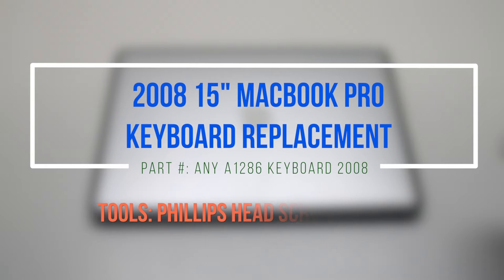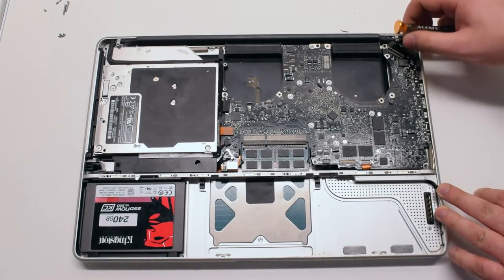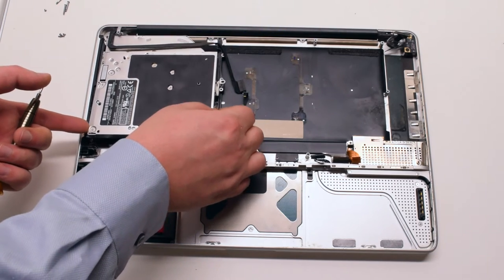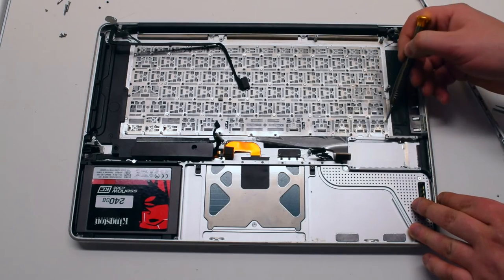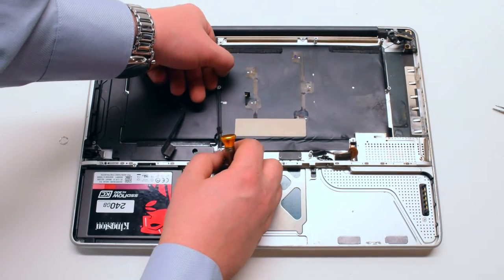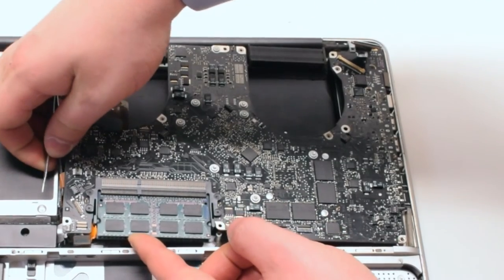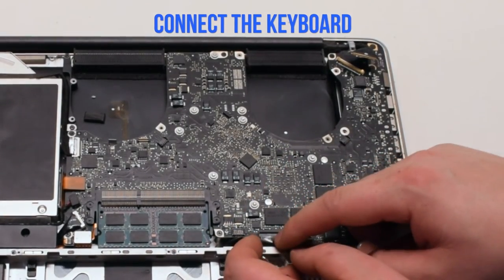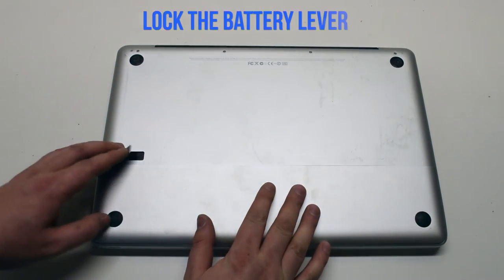2008 Macbook Pro 15" A1286 Keyboard Replacement